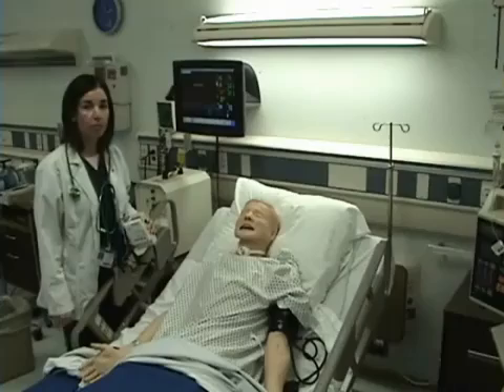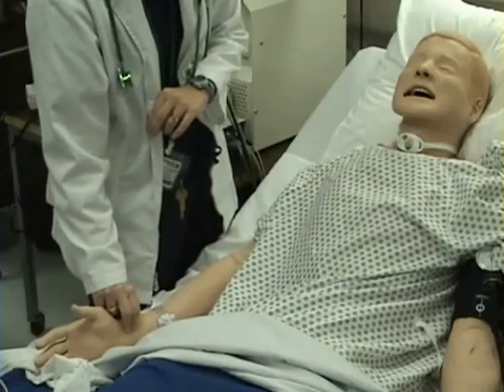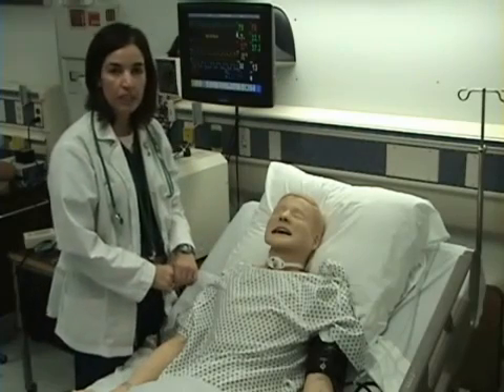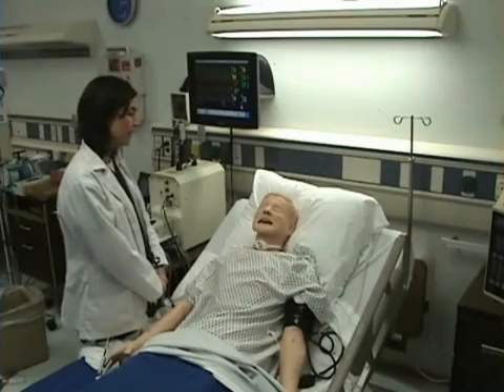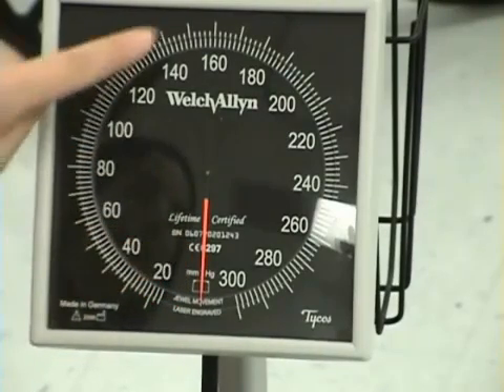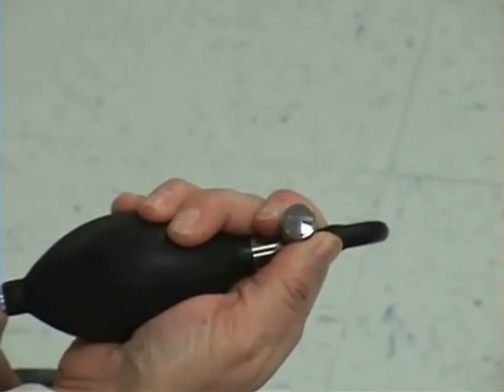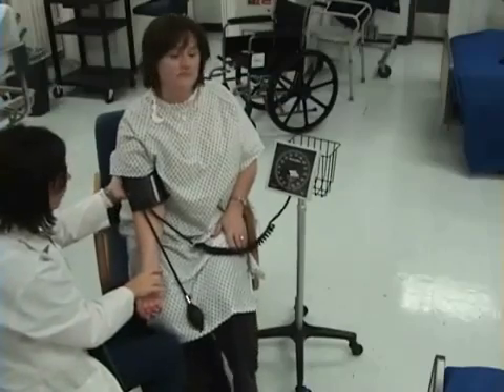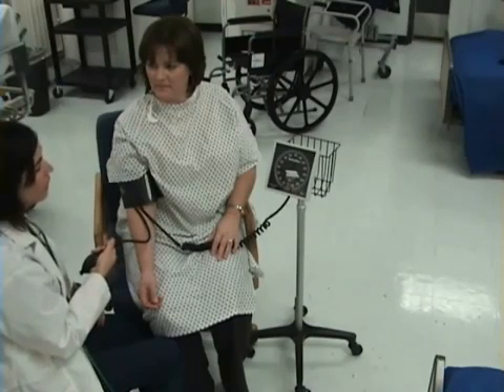Vital Signs Assessment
This chapter will deal with the basic elements of patient assessment (Vital Signs and History Taking.)  In those chapters that follow (dealing with patient assessment) the individual components will be expanded and explained.